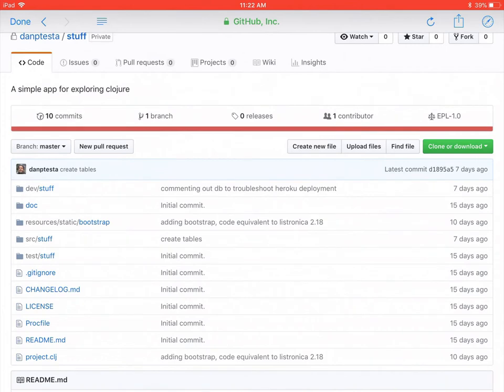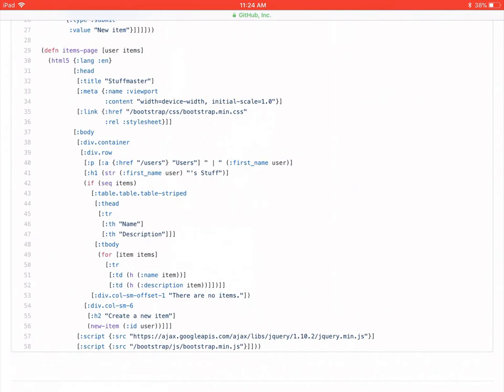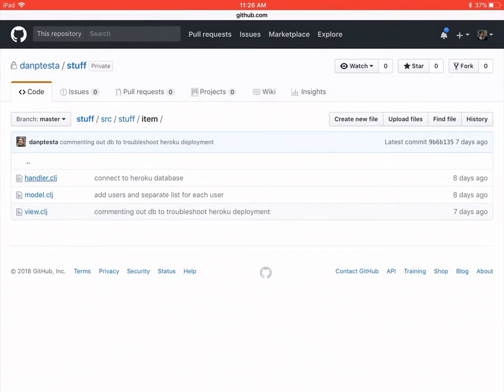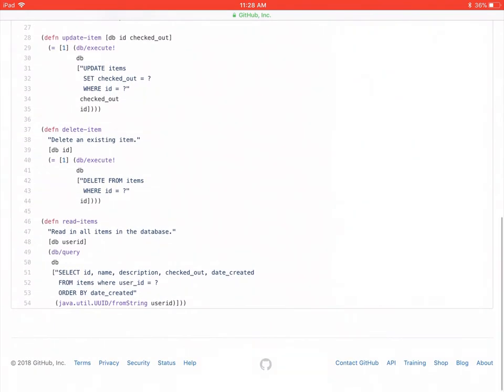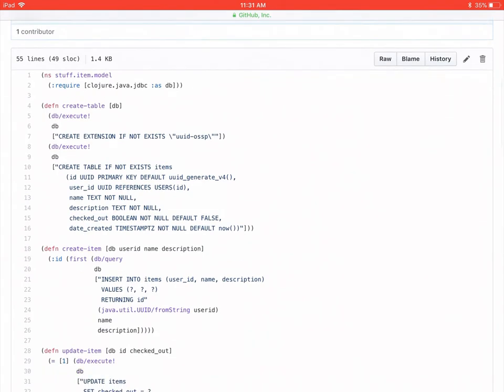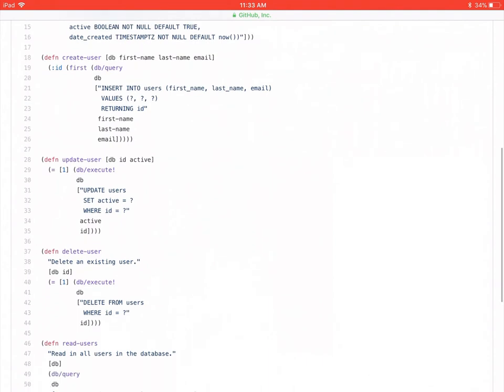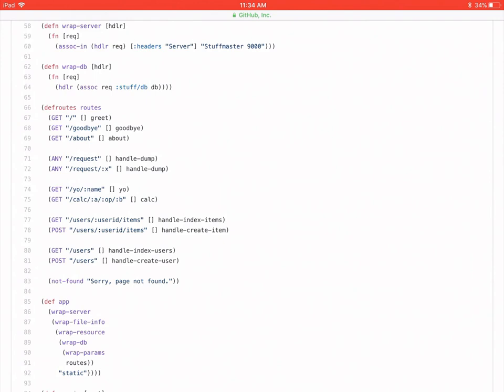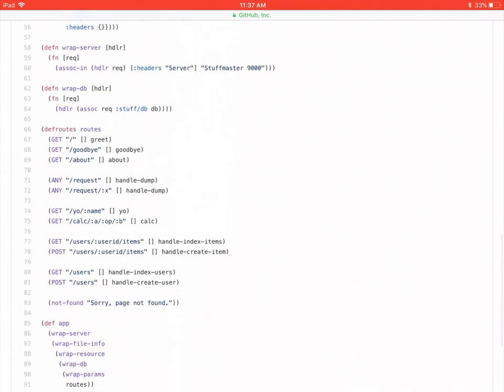Clojure Web App Code Review